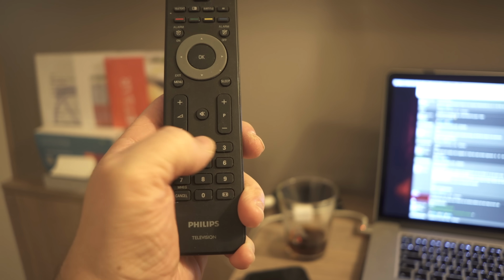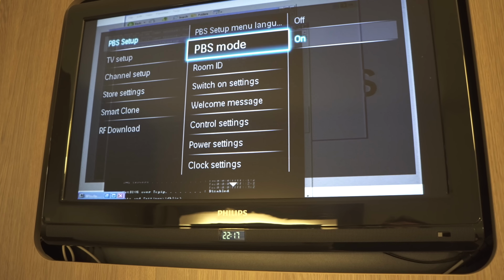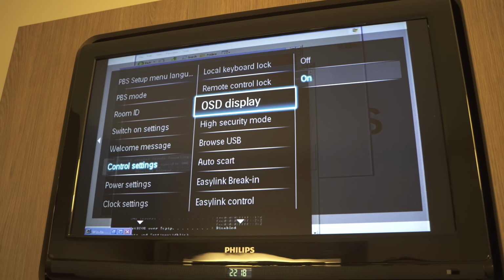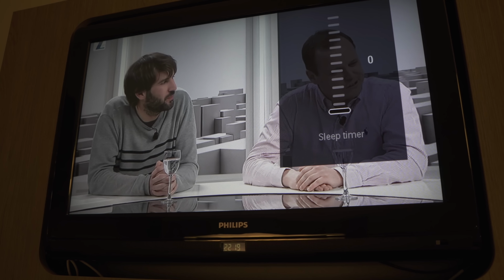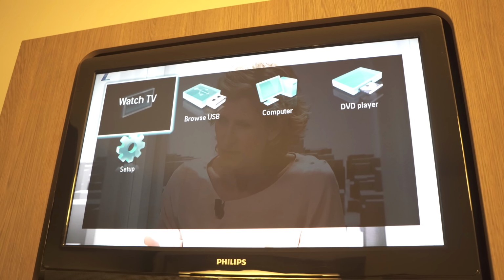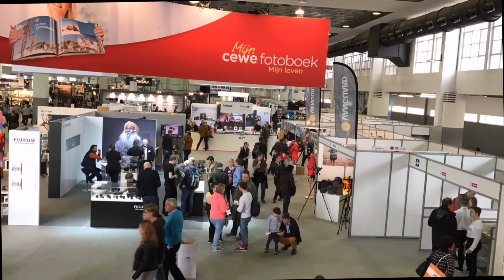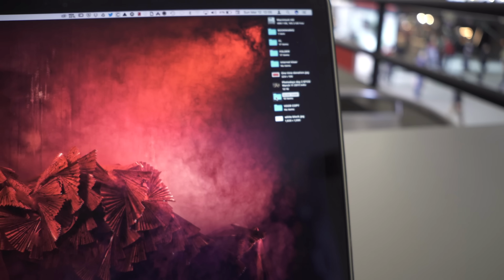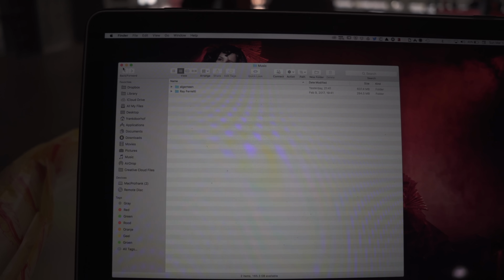How to hack your hotel TV and editing on the road BTCD March 12 2017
In todays vlog a tip on how to hack your hotelroom TV.
Don't you just hate it when you can't use the sleeptimer, raise the volume or change the volume etc. well with this hack you can again.

I also show you my workflow for editing during a tradeshow and we take you behind the scenes during the final day of PhotoDays in Belgium.

A jampacked fun and interesting episode (including a car on fire) of behind the closed DOORs, subscribe to our channel if you want us to continue and give you guys more, Like the video and leave questions or comments below.